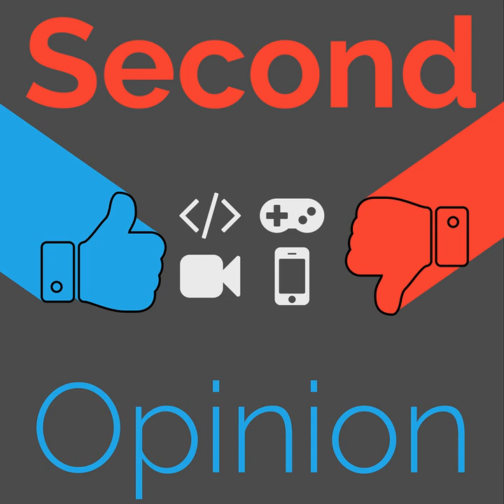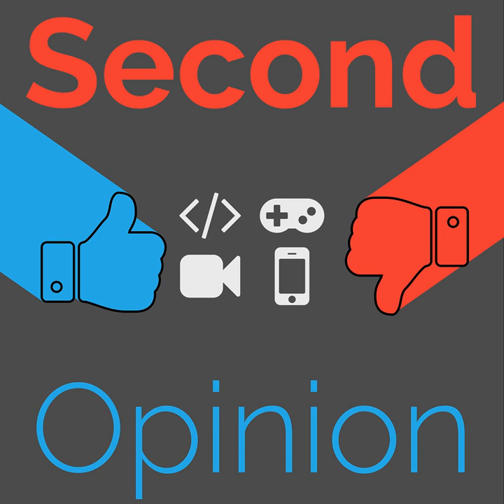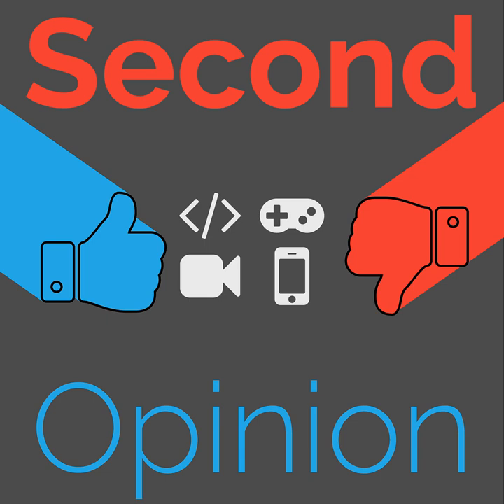Apidura Expedition Full Frame Pack Review | Second Opinion #114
That triangle in the middle of your bike frame isn't doing you any good sitting empty! A frame bag takes advantage of that space for cargo capacity. Listen in to find out how Ian likes Apidura's entry into this product category.

Episode index
00:00 | Intro
03:17 | Pockets
11:29 | Waterproof
12:59 | Compatibility
17:34 | Durability
24:02 | Final thoughts
26:58 | Outro